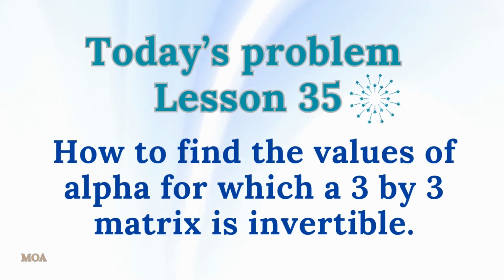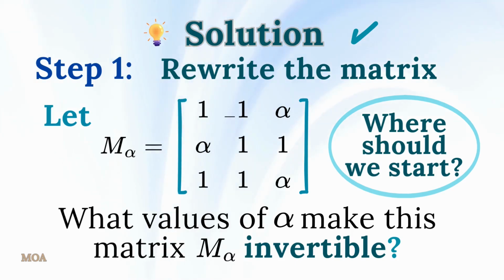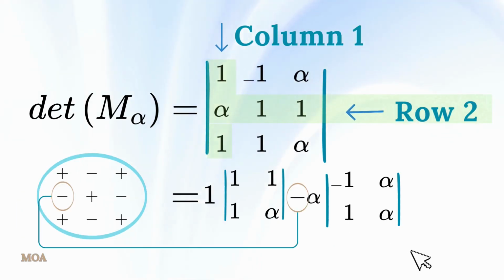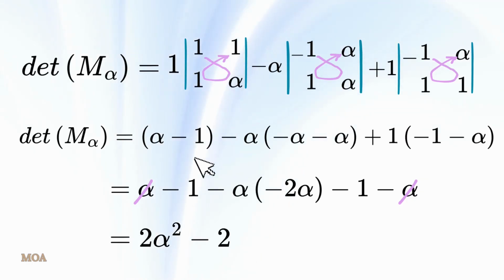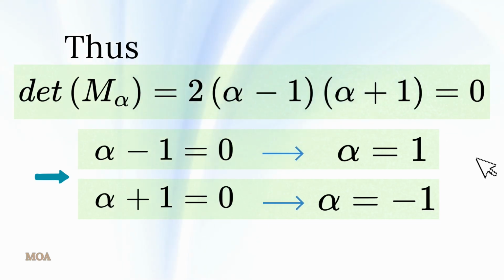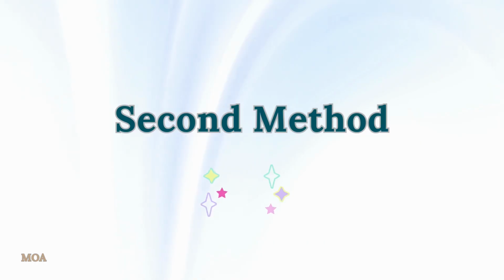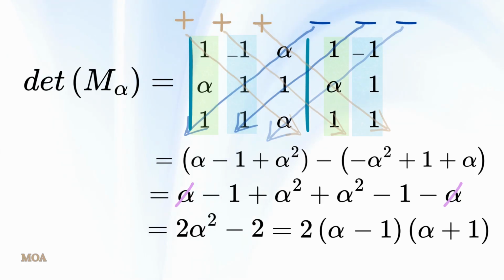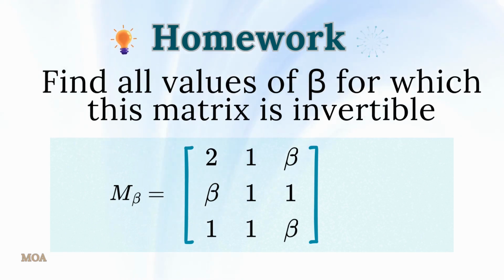What Values of Alpha Make This Matrix Invertible? Many Students Struggle With This | MOA Lesson 35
🎓 Welcome to Math Olympiad Academy (MOA)—your trusted space for systematic problem-solving and mathematical clarity.

In this video #35, we tackle a challenging linear algebra problem involving a 3×3 matrix with a parameter. When determining invertibility, you cannot simply calculate the full inverse. Instead, we must use the powerful Determinant Condition method.

In this MOA lesson 35, we analyze a matrix M sub alpha containing the parameter alpha, and determine for which values of alpha the matrix is invertible.

Problem Solved in This Lesson #35:
Let the matrix M sub alpha equal the 3×3 matrix with first row: 1, negative 1, alpha; second row: alpha, 1, 1; third row: 1, 1, alpha.

The question is:
Find all values of alpha for which the matrix M sub alpha is invertible.

This lesson directly aligns with:
- Advanced High School Mathematics (Honors Pre-Calculus, A-Level Further Math)
- IB Mathematics: Analysis & Approaches HL (Matrices and Determinants)
- JEE Advanced (Matrices, Determinants, Invertibility Conditions)
- First-year university Linear Algebra (matrix invertibility, determinant properties)
- Engineering Mathematics (core math requirement for all engineering branches)

While many students attempt to calculate the full inverse mechanically, true mastery lies in understanding the determinant condition, recognizing when a matrix is singular, and expressing solutions in proper interval notation.

Your challenge as a student is:

👉 Can you determine the values of alpha that make a 3×3 matrix invertible by applying the determinant condition correctly?

In MOA Lesson 35, we walk you through a two-method approach:

🟢 Method 1: Cofactor Expansion along the first column
🟢 Method 2: Sarrus' Rule (diagonal multiplication method)
🟢 Compare both methods to verify consistency
🟢 Factor the resulting polynomial using difference of squares
🟢 Express the solution in interval notation

By the end of this lesson, students will be able to:

🟠 Apply the invertibility condition (determinant not equal to zero)
🟠 Evaluate 3×3 determinants with parameters using two different methods
🟠 Factor polynomial expressions from determinant calculations
🟠 Express solutions using proper interval notation
🟠 Build problem-solving intuition that prepares them for AP, IB, JEE, and university exams

📌 Homework Challenge:

After watching, try finding all values of beta for which the following matrix is invertible:
First row: 2, 1, beta; second row: beta, 1, 1; third row: 1, 1, beta.
Share your solutions in the comments for feedback!

This lesson is essential for students aiming to sharpen:

🔵 Precision in determinant calculation with parameters
🔵 Rigor in applying invertibility conditions
🔵 Problem-solving efficiency using multiple methods
🔵 Conceptual clarity linking determinants to matrix invertibility
🔵 Exam readiness for AP, IB, JEE, A-Level, and university assessments

🟢 Step-by-step tutorials in matrices, linear algebra, and advanced problem-solving
🟢 AP, IB, JEE, and university-aligned content with global relevance
🟢 Clear, verbalized mathematics that prioritizes understanding over speed
🟢 Methods that build long-term mathematical maturity and self-reliance

Your likes, comments, and subscriptions motivate us to continue creating accessible, rigorous, and globally relevant content for learners at every level.